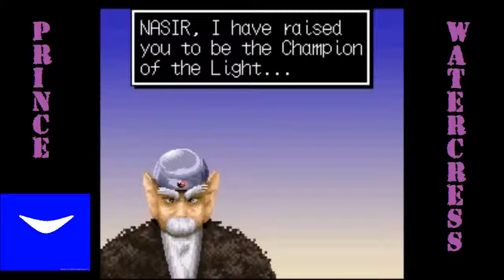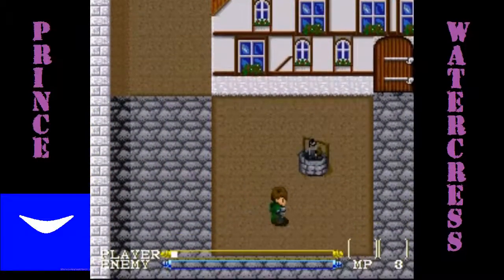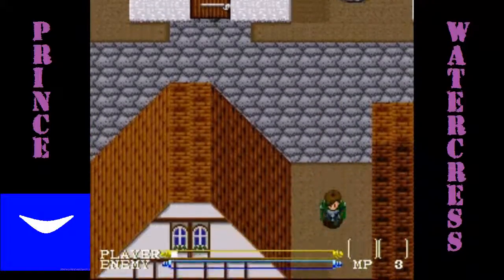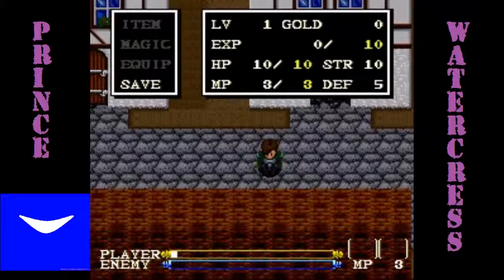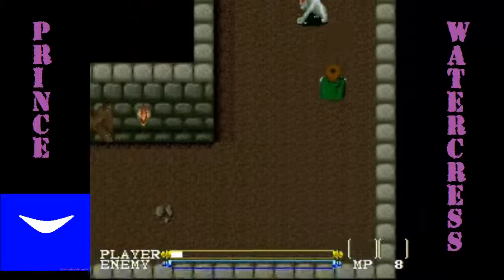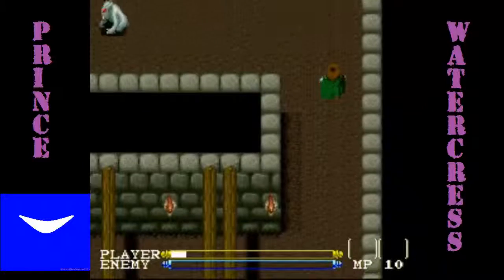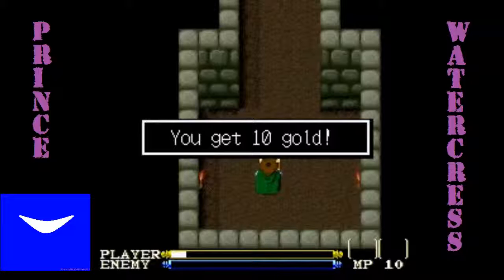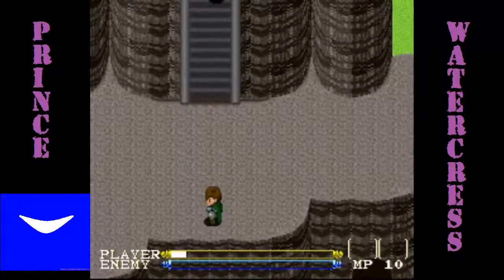Let's Play Lagoon, Part 1: Randomly Moving Monsters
So, September 12th was the 25th anniversary of the Sharp X68000 version. Really good timing, considering I recorded all of this in August. Also, serious map usage abounds.